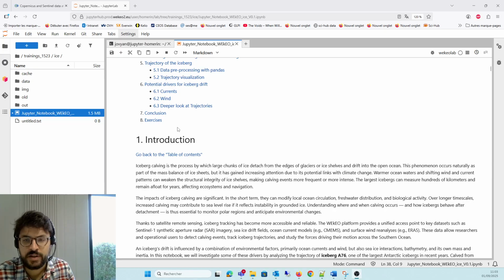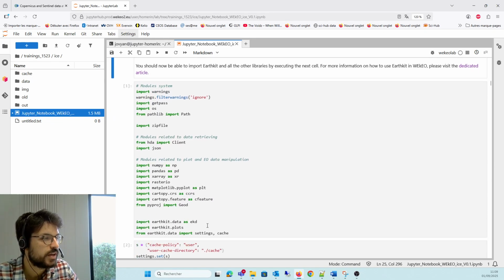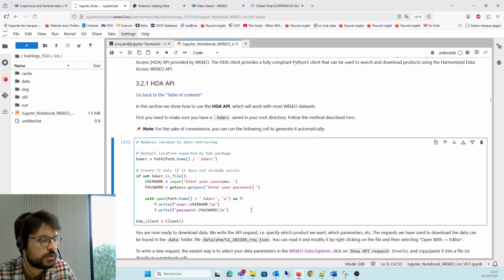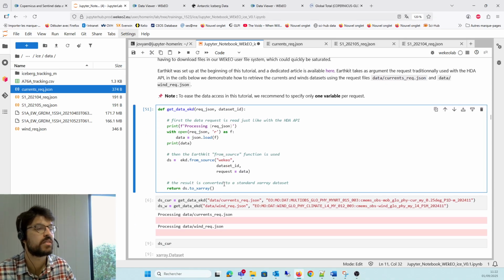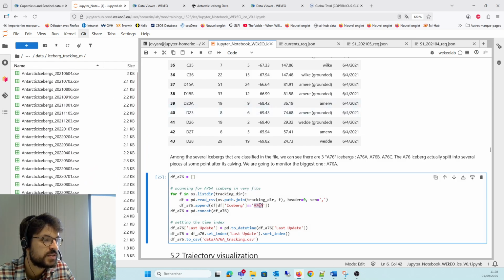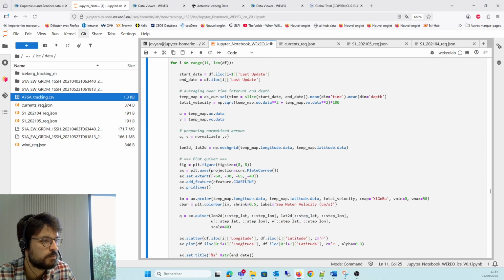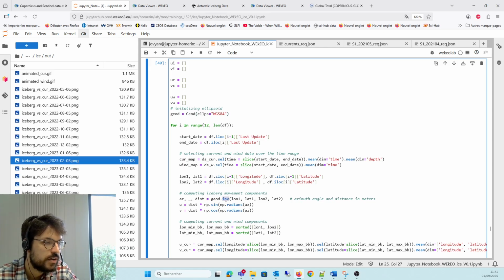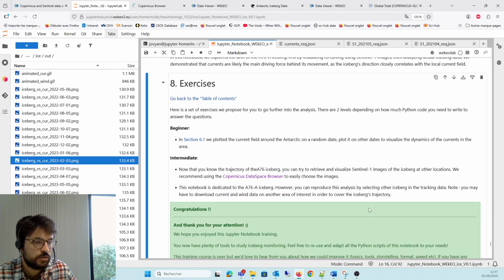WEkEO 4 Ice Monitoring - Jupyter Notebooks Tutorial